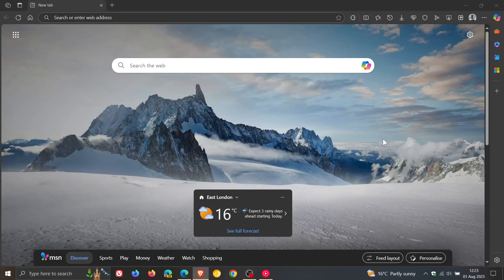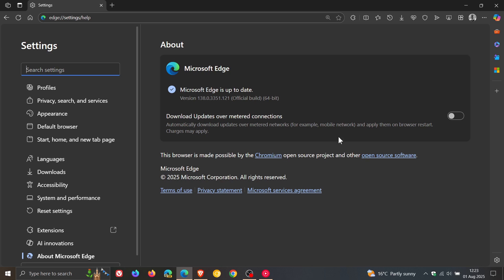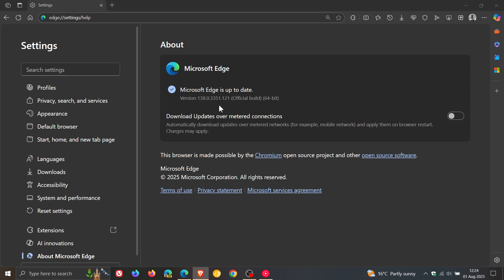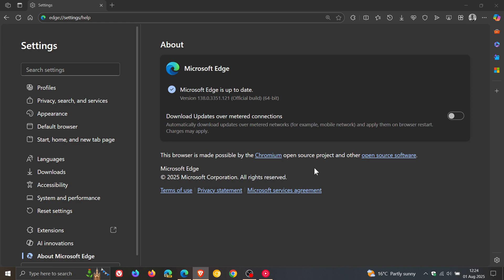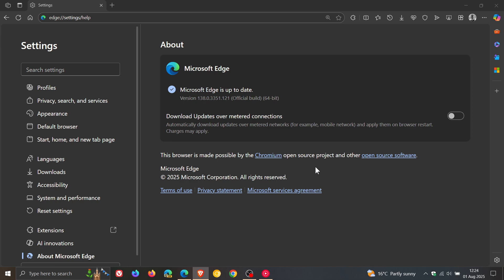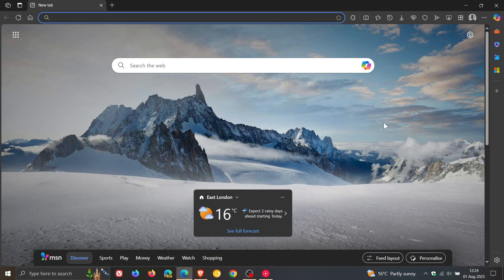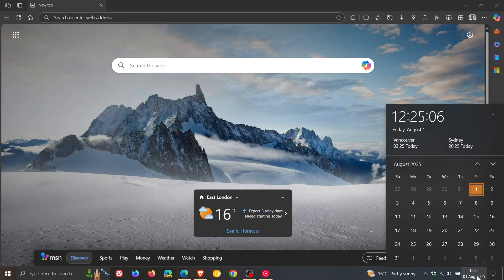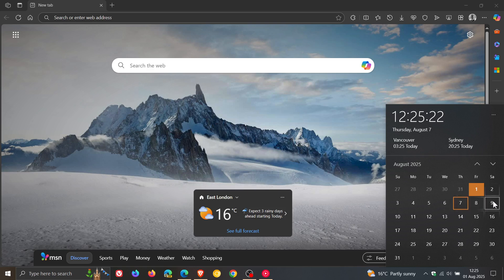Microsoft Edge Gets Weekly Security Fixes | Version 139 Lands Next Week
Four High-severity vulnerabilities have been patched.